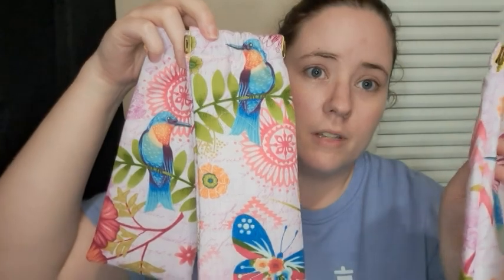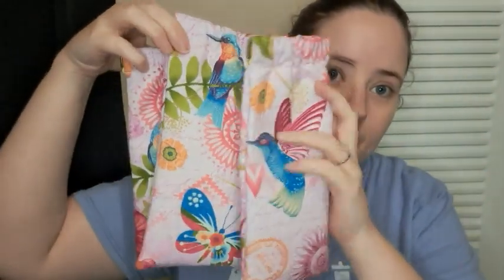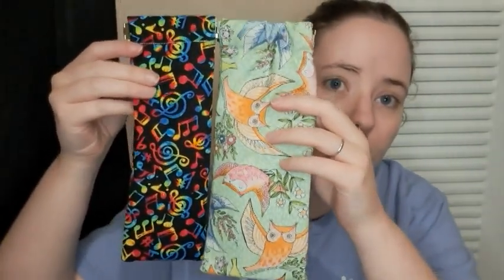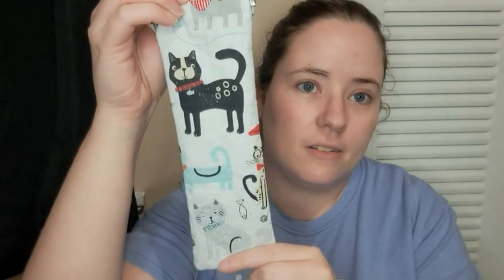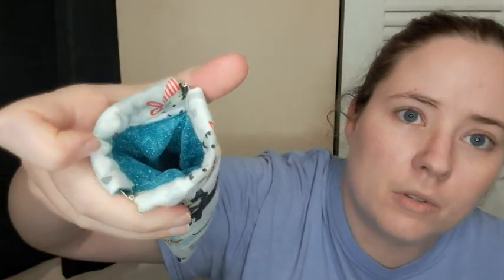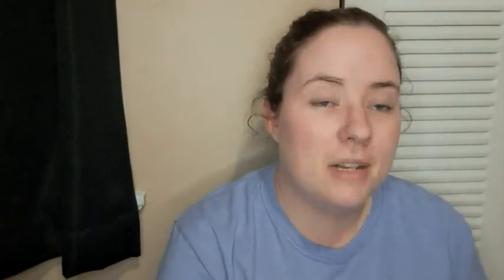Crochet Hook Pouches | Notions Pouches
Head over to my Etsy shop to browse the new crochet hook pouches!

Happy Mail
Ella Roberts